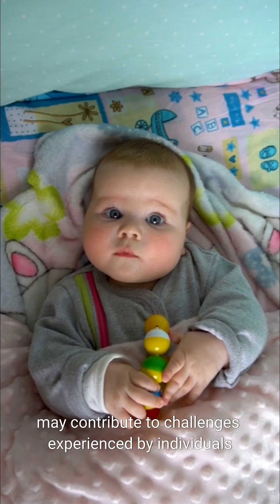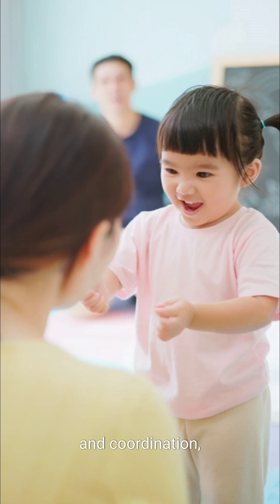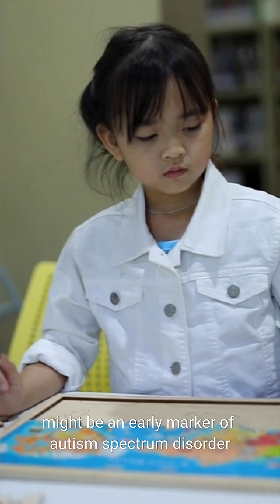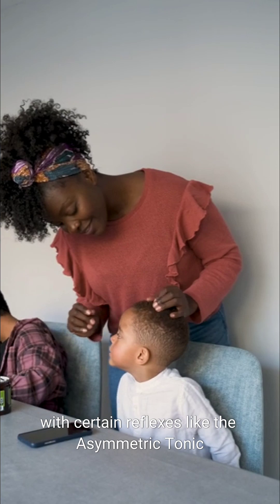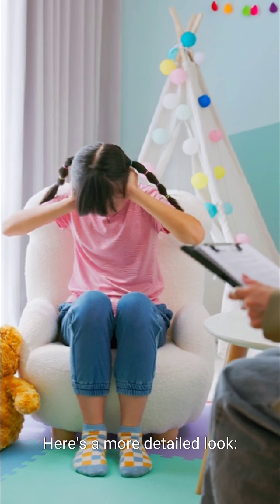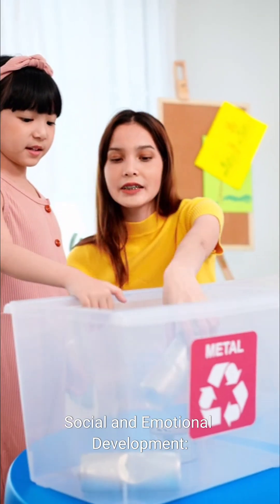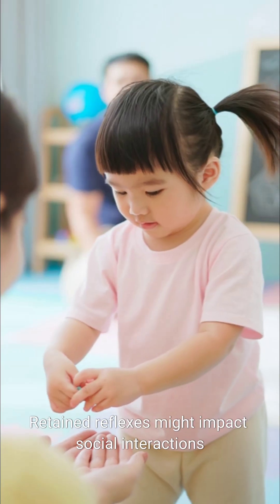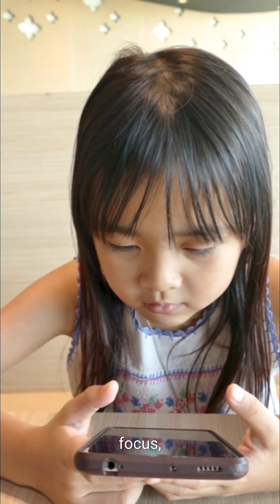What is primitive reflex in Autism || In English || Goldi Mummy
Retained primitive reflexes, those that don't integrate by 12 months, may contribute to challenges experienced by individuals with autism. These reflexes can affect motor development, sensory processing, and coordination, impacting various aspects of daily life. Some research suggests that retained primitive reflexes might be an early marker of autism spectrum disorder (ASD), with certain reflexes like the Asymmetric Tonic Neck Reflex (ATNR) potentially persisting longer in children with ASD.

Here's a more detailed look:

What are Primitive Reflexes?

Primitive reflexes are involuntary, automatic responses that develop in infancy and typically integrate, or are suppressed by the brain, by around 12 months of age. Examples include the Moro reflex (startle reflex), rooting reflex, and Palmar grasp reflex.

How Retained Primitive Reflexes Might Affect Individuals with Autism:

Motor Development:

Retained reflexes can interfere with proper motor development, leading to difficulties with coordination, balance, and posture.

Sensory Processing:

Retained reflexes can contribute to sensory sensitivities, making it challenging for individuals to process sensory information from their environment, such as light, sound, and touch.

Coordination:

Retained reflexes can make it harder to coordinate movements, impacting fine motor skills like writing or drawing, and gross motor skills like walking or climbing.

Social and Emotional Development:

Retained reflexes might impact social interactions and emotional regulation, as they can influence attention, focus, and the ability to process social cues.

Academic Skills:

Difficulty with reading, writing, and other academic tasks can be linked to retained reflexes, as they impact fine motor coordination and sensory processing.

Early Markers of ASD?

Some studies suggest that the persistence of primitive reflexes beyond the typical time frame, or the appearance of certain reflexes later than expected, might be an early sign of ASD. For example, research by Teitelbaum and colleagues suggested that the ATNR might be retained in individuals with ASD, and the absence of the head verticalization response to body tilt in some infants could be a marker for ASD.

Potential for Intervention:

Primitive reflex integration therapy, which involves specific exercises and activities to retrain the brain and body, is sometimes used to address challenges related to retained reflexes. The goal is to help integrate these reflexes, improving motor skills, sensory processing, and other areas of development.

Important Considerations:

Not everyone with retained primitive reflexes has autism.

Retained primitive reflexes are just one factor that may contribute to challenges experienced by individuals with autism.

Intervention strategies, like reflex integration therapy, are not a cure for autism but may help improve certain areas of function.